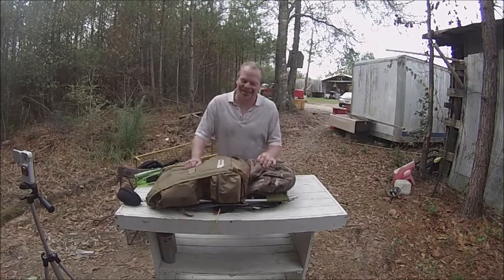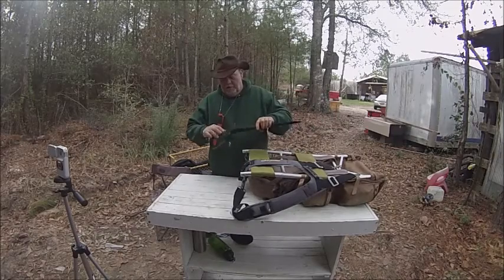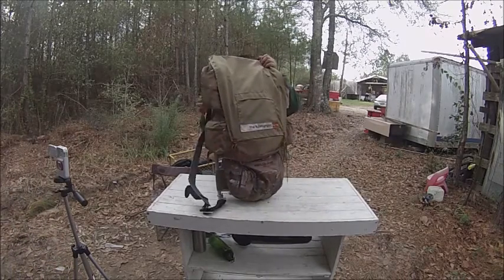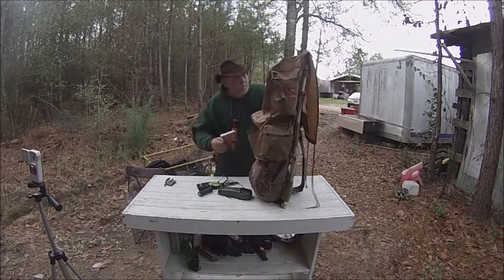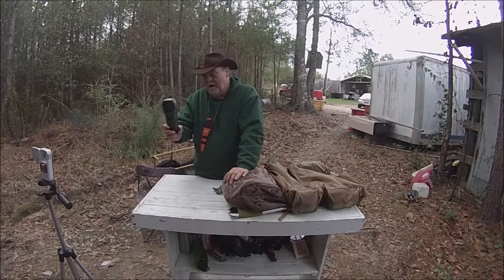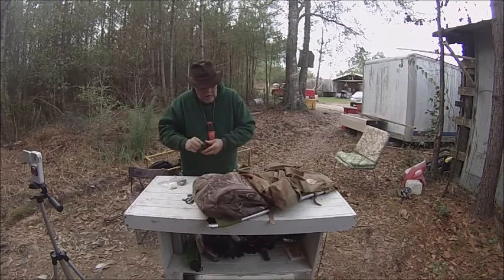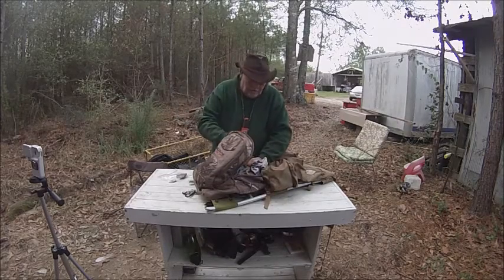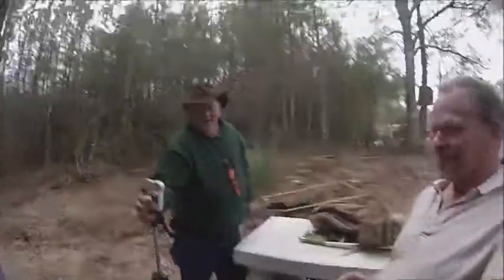WHATS IN YOUR BAG Grumpy Guy